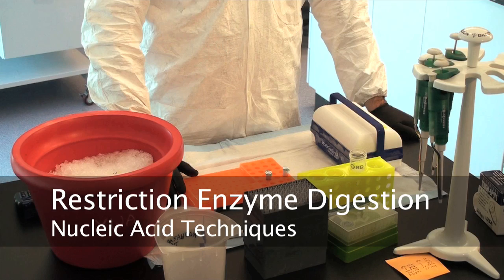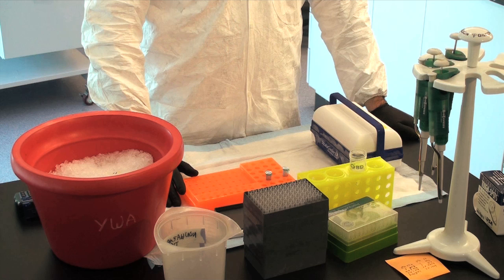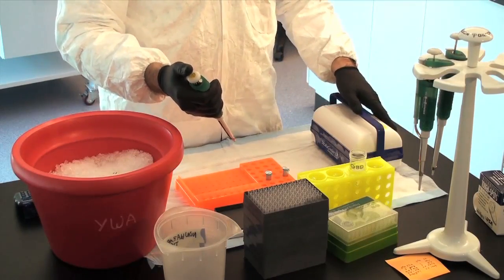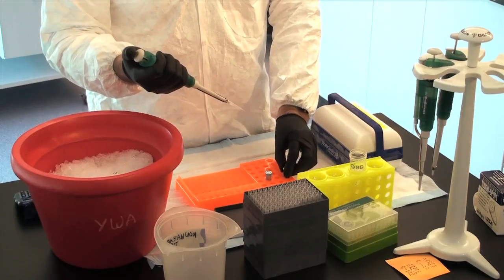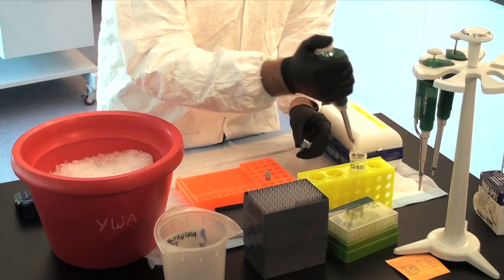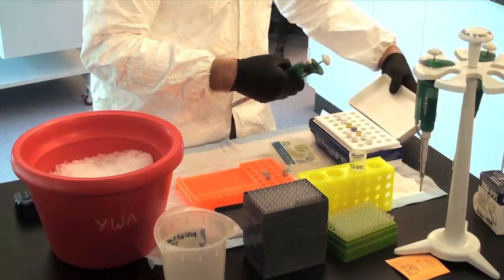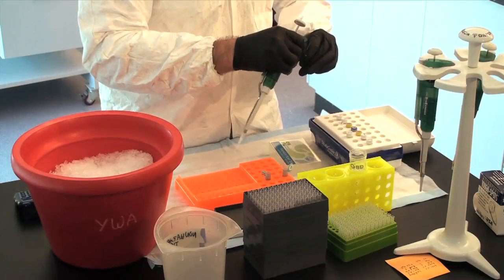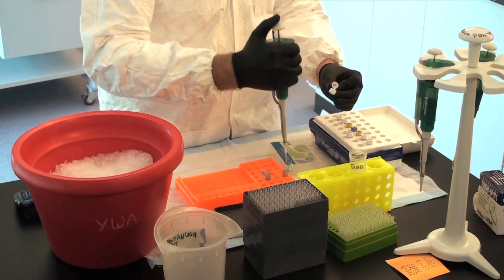Restriction Enzyme Digestion